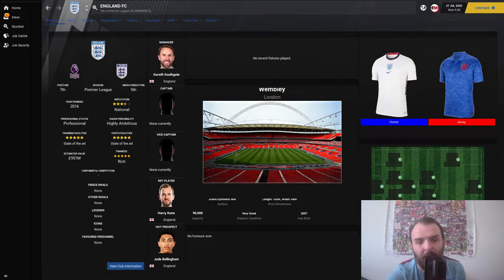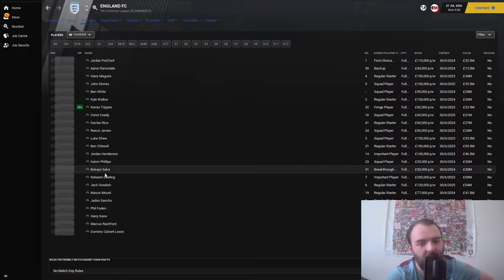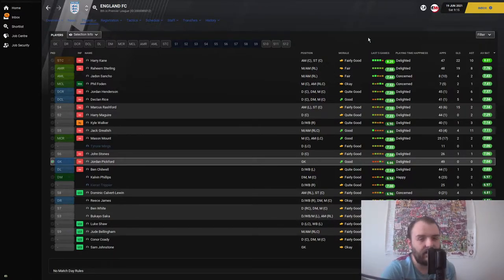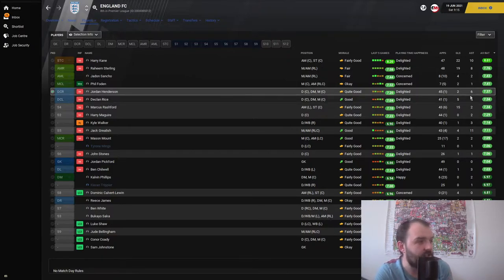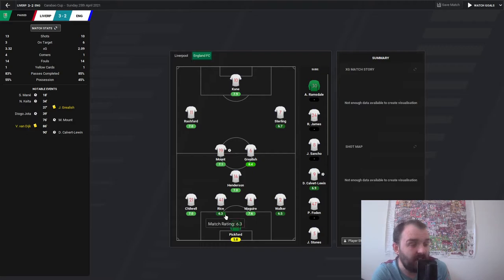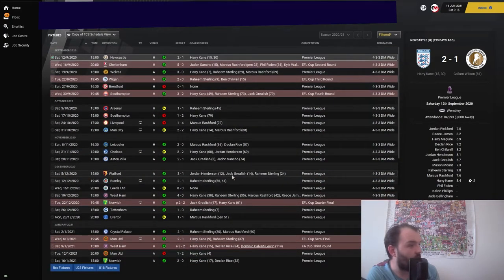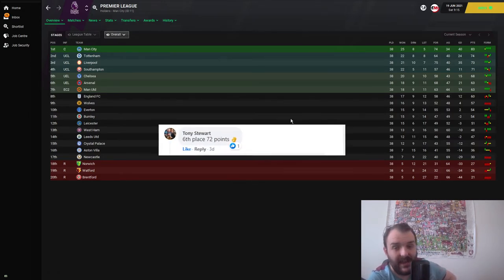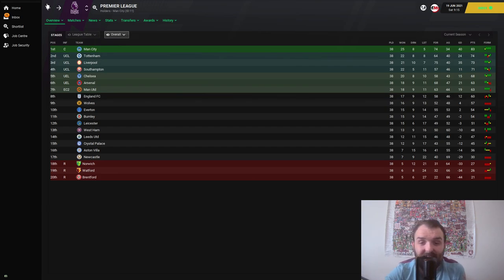How would England's Euro 2020 squad do in the premier league? | Football Manager 2021 experiment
England's Euro 2020 squad had a great summer making it to the final of the euros but How would England's Euro 2020 squad do in the premier league? Let's find out in this Football Manager 2021 experiment